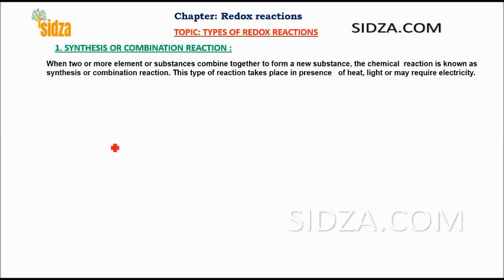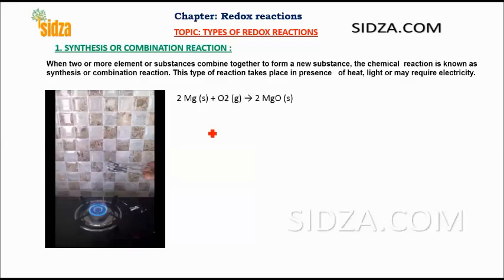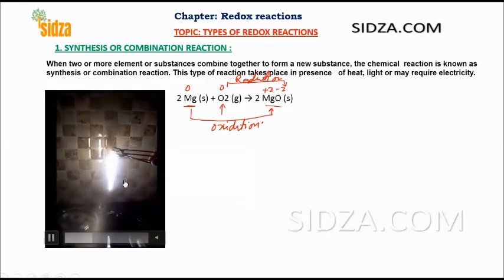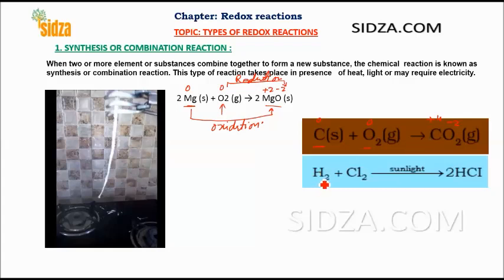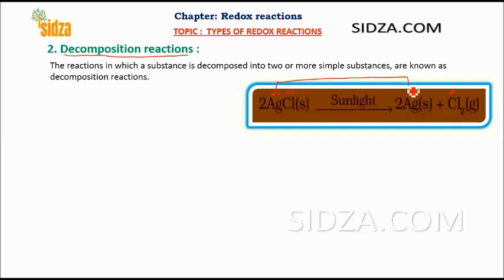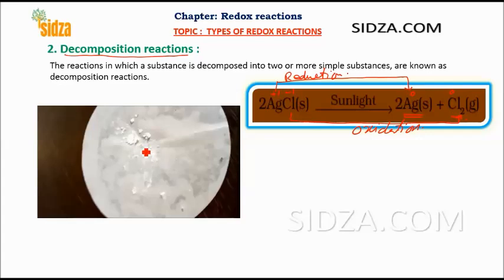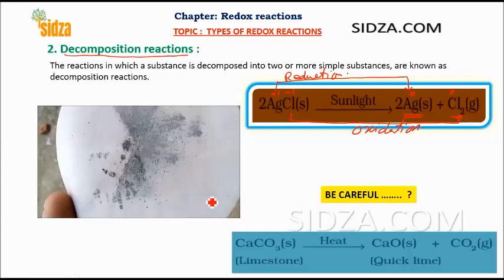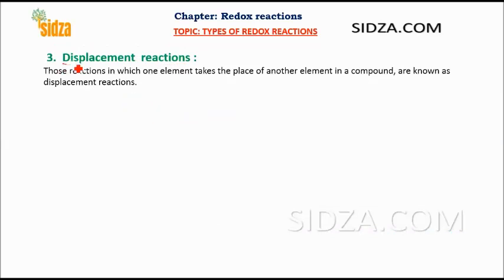Types Of Redox Reactions